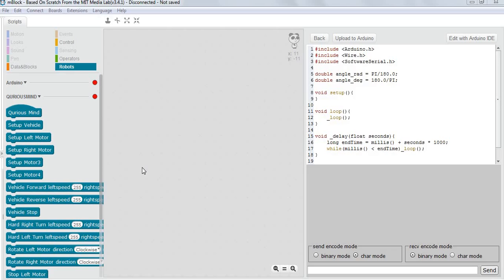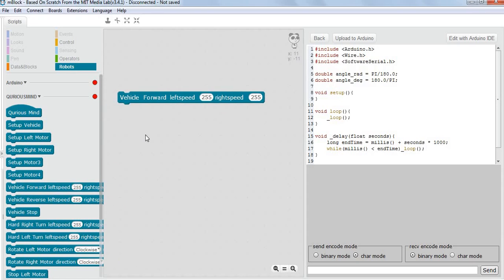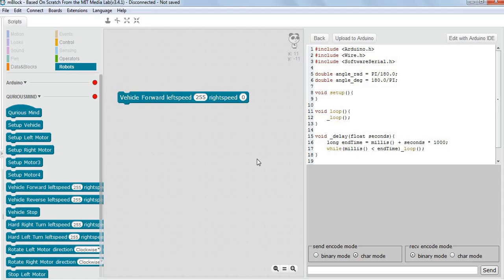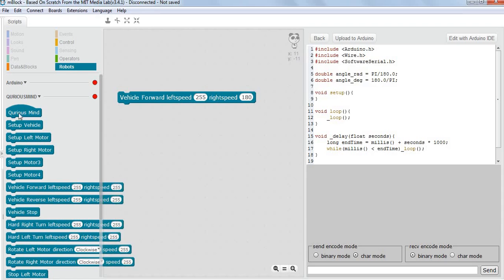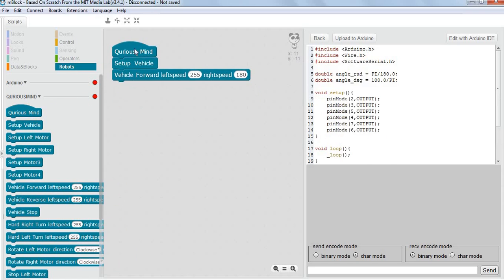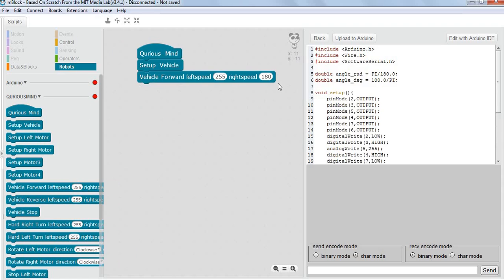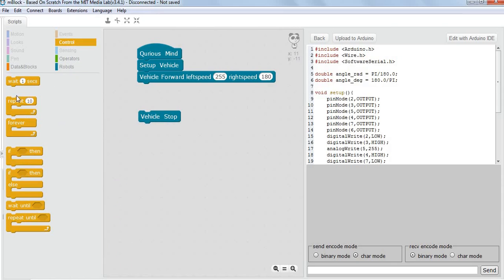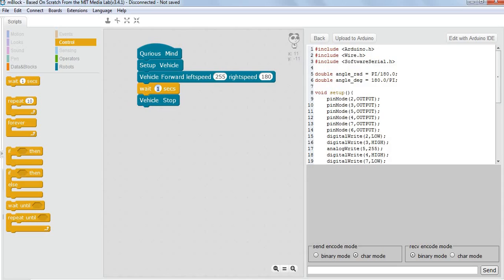RP26 - Draw a Circle